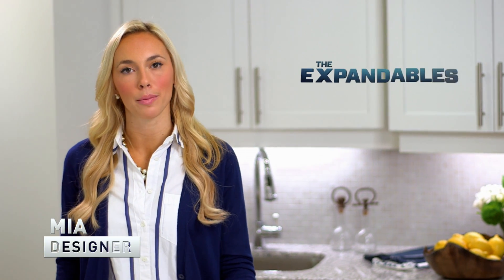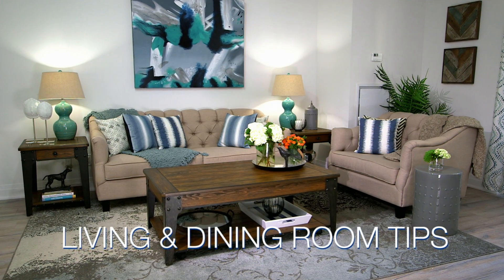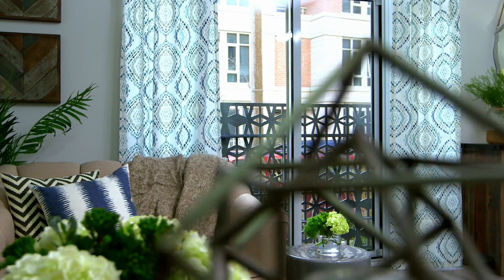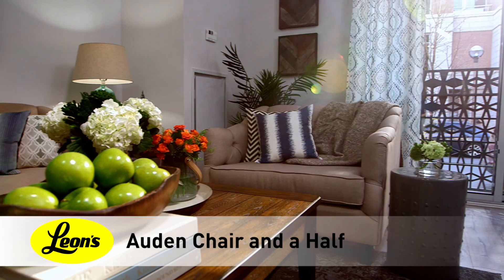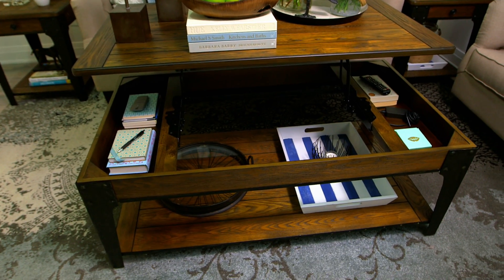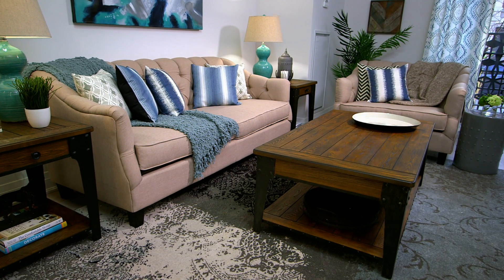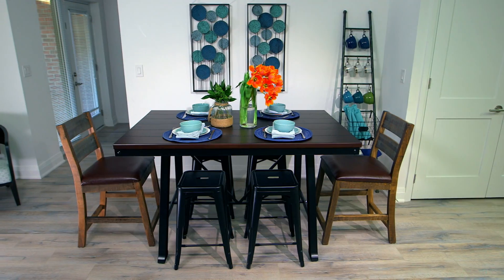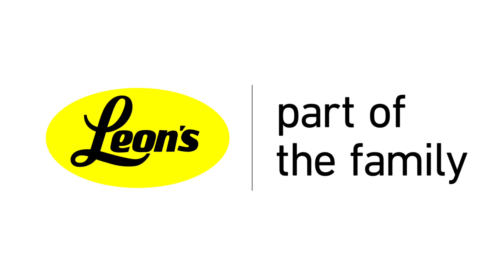Living & Dining Room Tips for Small Spaces + Condos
The Expandables' Mia Parres explains how you can use natural light and the right furniture from Leon's to make the most out of your living and dining spaces.